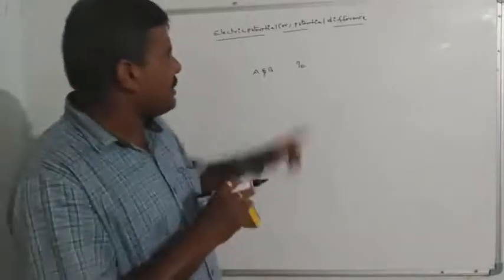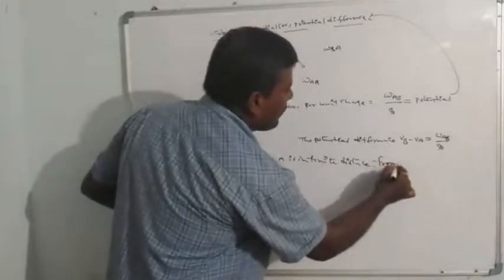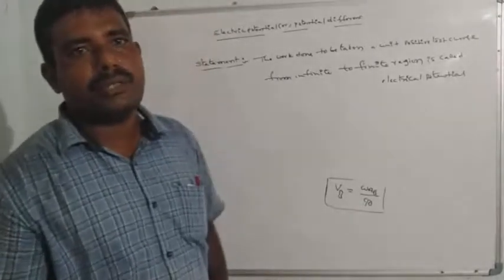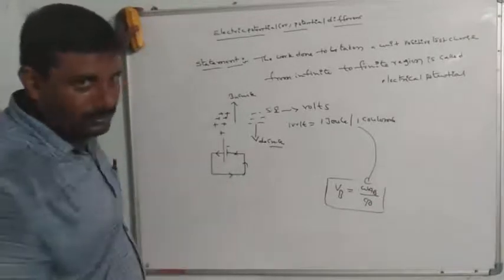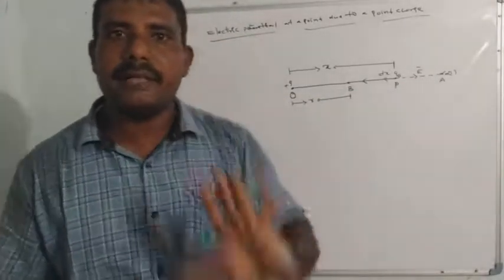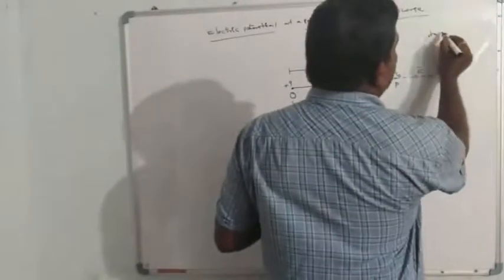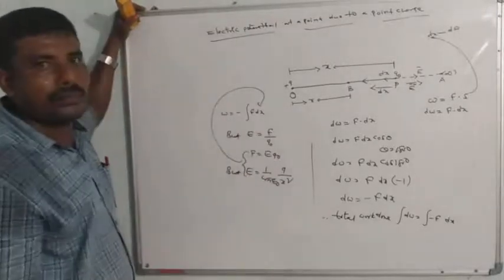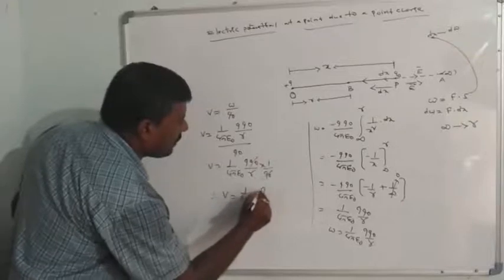Prism degree College narasannapeta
Electric potential and potential due to point charge